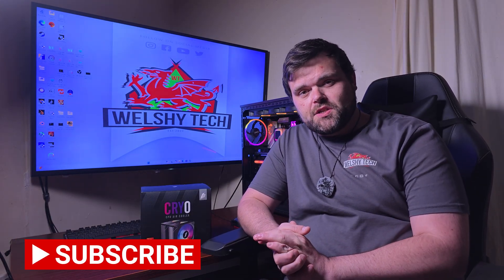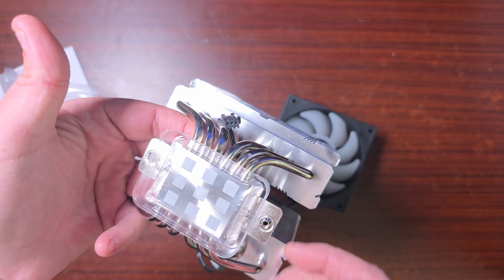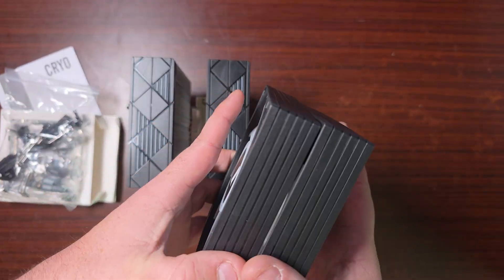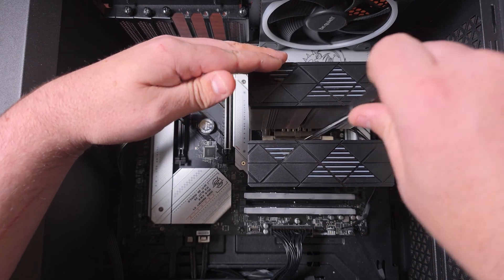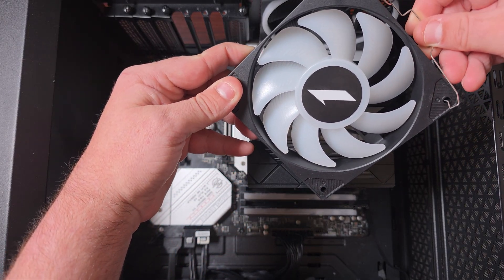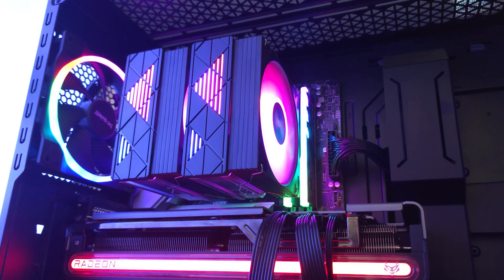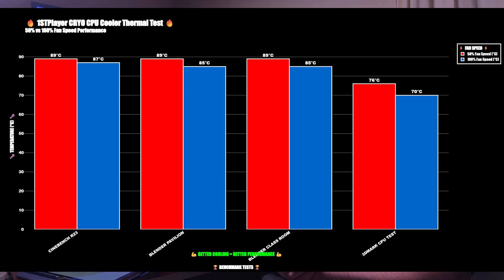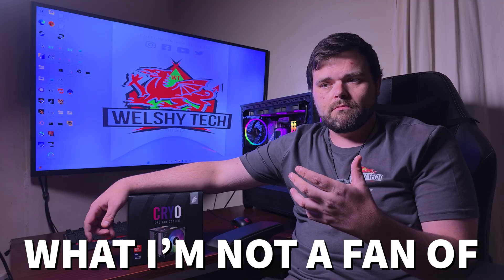£30 Budget CPU Cooler Any good? 1STPlayer CRYO CPU Cooler Review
In today’s video, I’m testing the 1STPlayer CRYO CPU Cooler, a stylish and performance-focused cooler designed to keep your CPU temperatures under control. I’ll walk you through the unboxing, design, installation process, and build quality, before putting it through thermal and noise testing.

The CRYO cooler combines efficient cooling performance, ARGB lighting, and a sleek design to match modern gaming builds. But how well does it actually perform under real-world loads? I’ll compare its thermal results, noise levels, and overall value to see if it’s a good option for gamers and PC builders in 2025.

Is the 1STPlayer CRYO the right cooler for your next build, or should you spend more on a premium alternative? Let’s find out in this review.

💻 Test System Specs:
🖥 CPU: AMD Ryzen 9 7900
🖥 Motherboard: MSI B650
🖥 RAM: 32GB DDR5
🖥 GPU: Sapphire RX 7800XT Nitro+
🖥 Case: Be Quiet! Shadow Base 800 FX
⚡ PSU: 1000W Kolink

00:00 Introduction
00:15 Unboxing
01:26 Unboxing First look
02:01 Now specs of the Cooler & Fans
03:38 Installation (Standoffs)
04:00 Installation (Bracket)
04:13 Installation (Mounting Screws)
04:32 Installation (Mounting the Cooler)
05:14 Installation (Installing the Fans)
06:46 Installation (ARGB Header)
07:11 Noise Test (50% Fan speed)
07:27 Noise Test (100% Fan speed)
07:39 How it looks in a system
08:19 System I used for testing
08:43 Room temps
08:53 Now Thermals
09:59 How does this compare to Other Coolers
10:29 What do I think of this Cooler
10:44 Price of this Cooler?
11:05 Feedback for the Brand
12:10 I have so much content coming! Subscribe to the channel